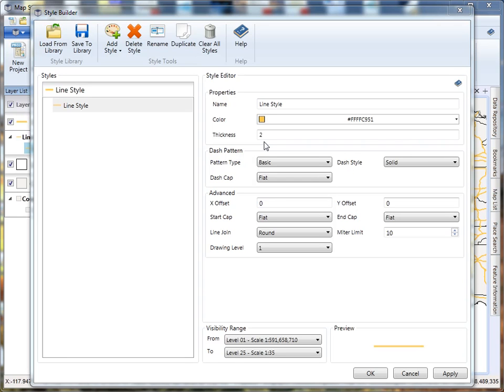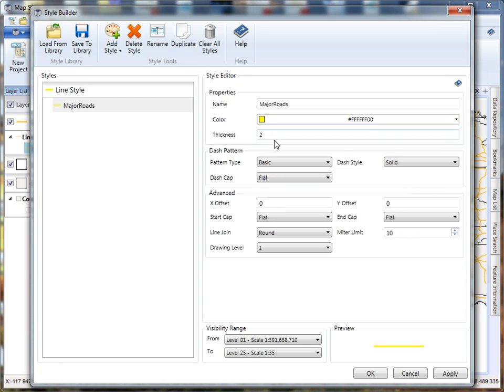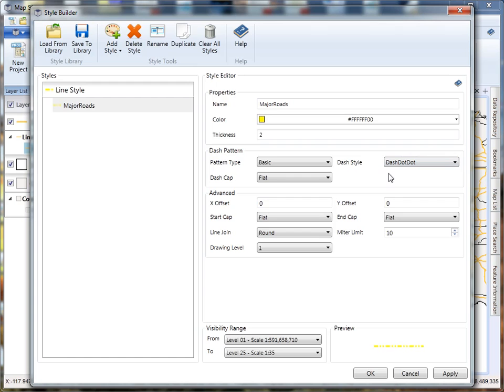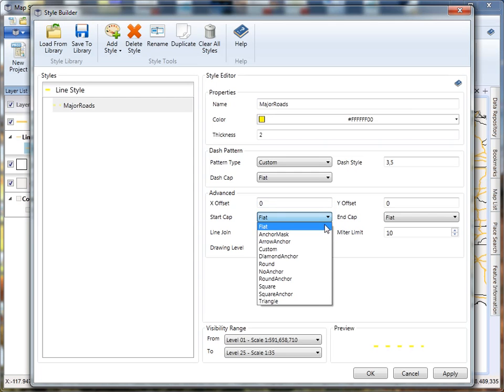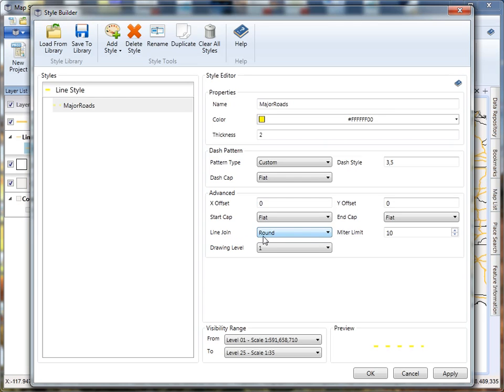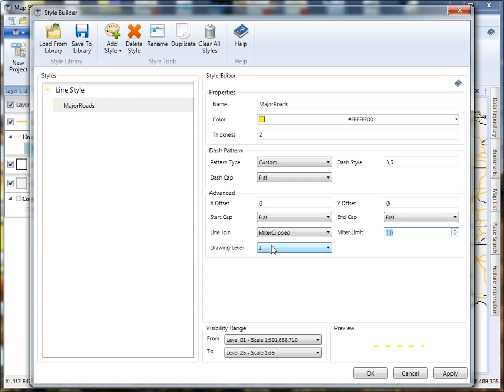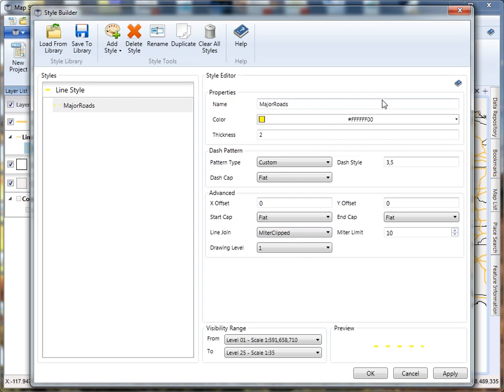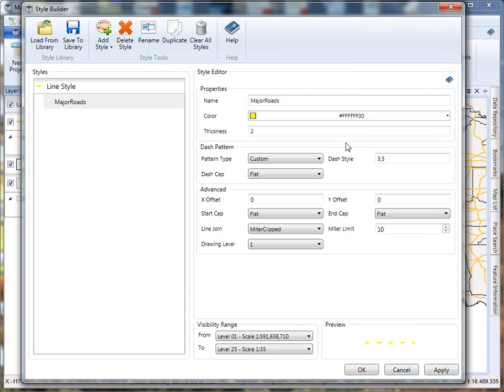Map Suite GIS Editor: Line Style